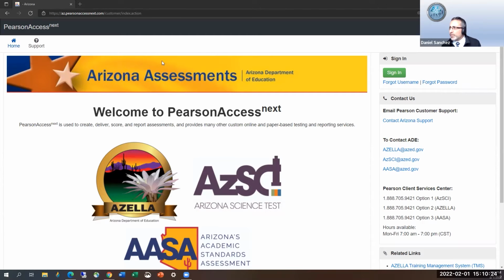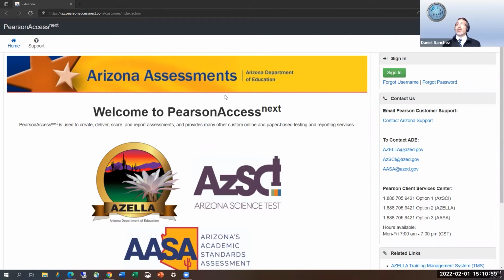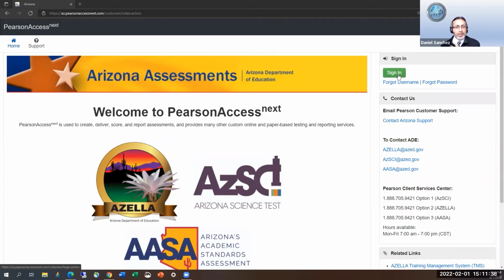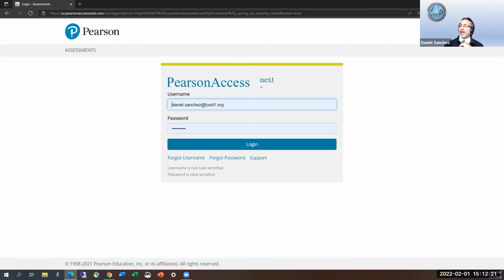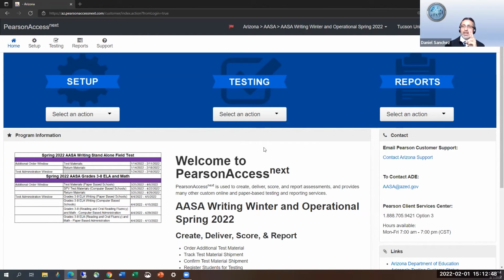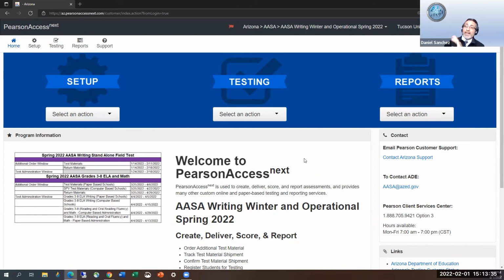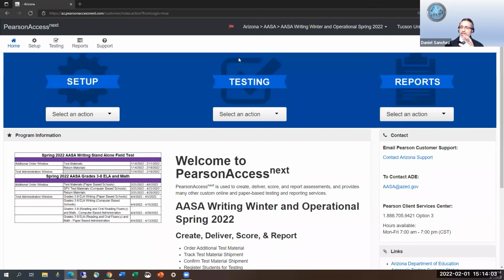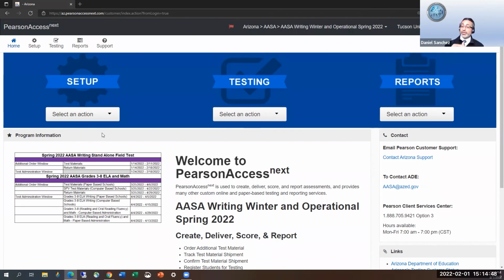01 PAN: Locating & Logging In